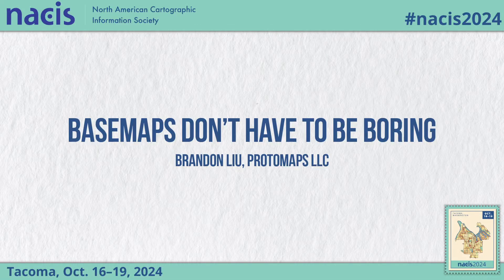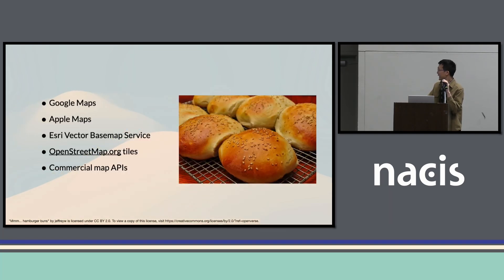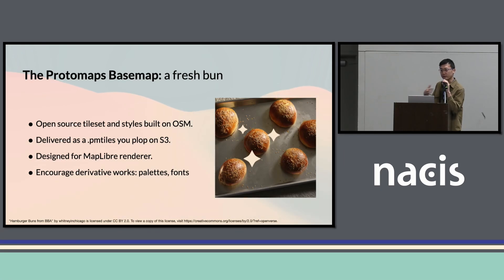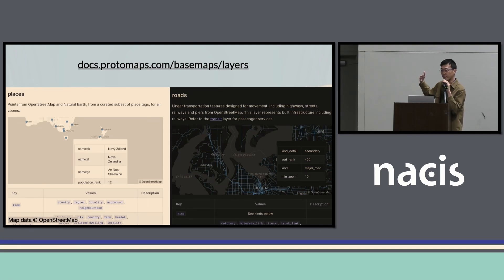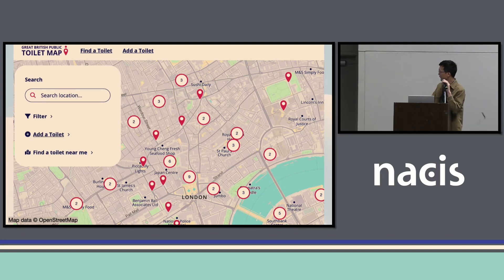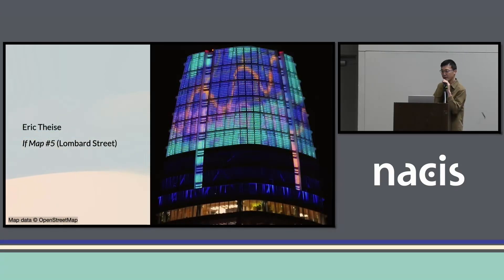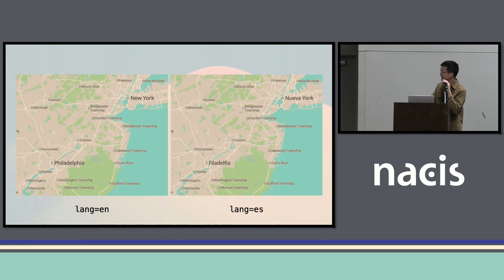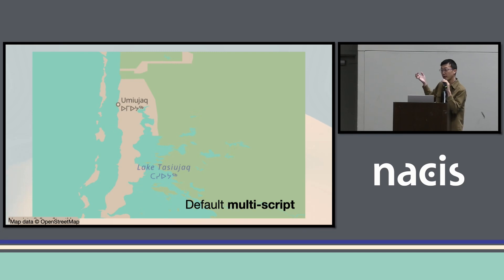Basemaps Don't Have To Be Boring - Brandon Liu, Protomaps LLC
Basemaps Don't Have To Be Boring
Brandon Liu, Protomaps LLC
Basemaps for web mapping: boring, or exciting? Basemaps are an essential part of any web map, whether they're from Google, Esri or an OpenStreetMap-based provider. You might think basemaps are a "solved problem": choosing an existing off-the-shelf lets cartographers move on to more interesting problems. What if basemaps were exciting? What if, more importantly, interactive, global-scale basemaps could be downloaded, created and customized using simple open source tools? This talk will go over how to do just that using the Protomaps basemap, including data sources (Natural Earth, OSM, Overture), cartographic generalization strategies, label localization, and customization for the practical cartographer.